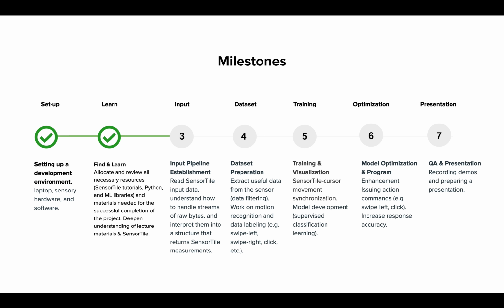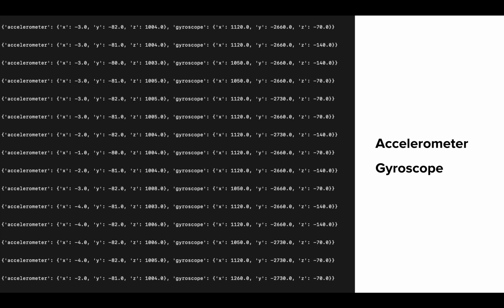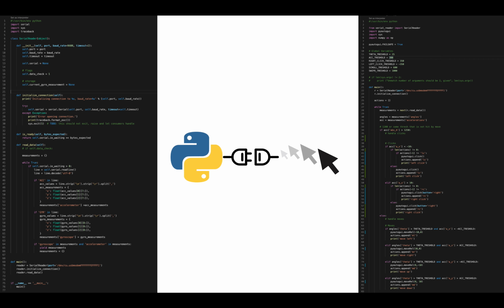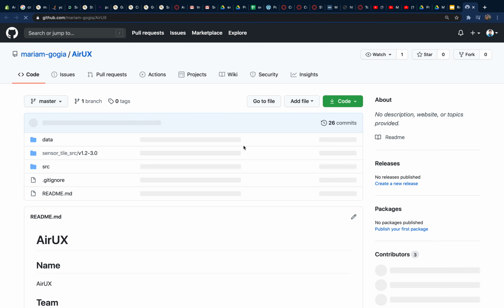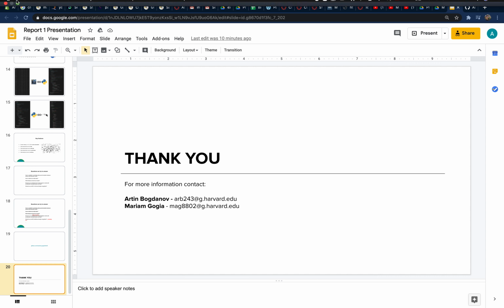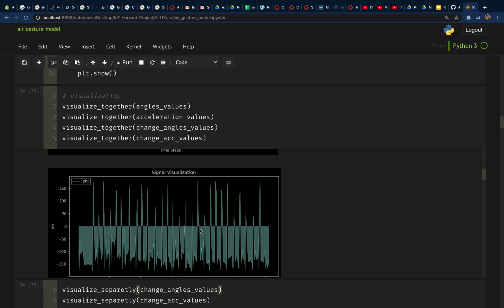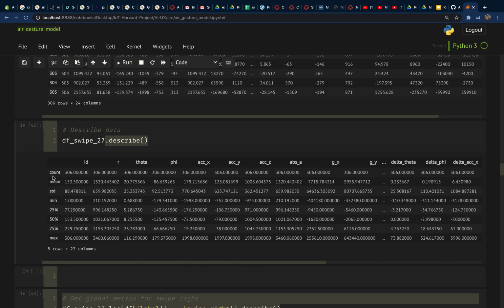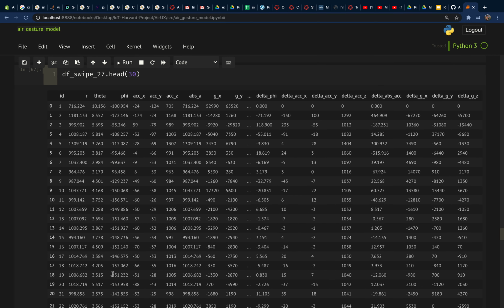IoT - ML - AirGesture Update. Demo